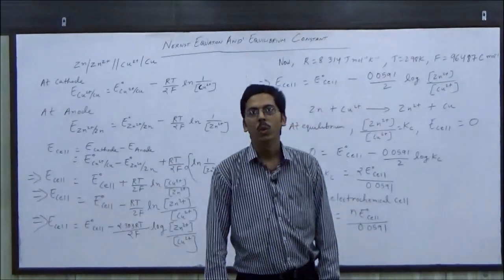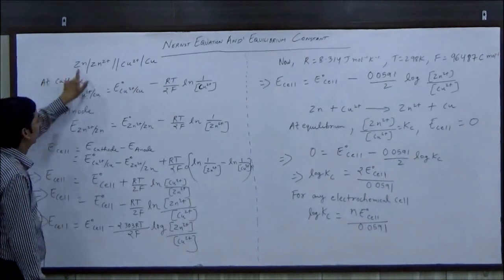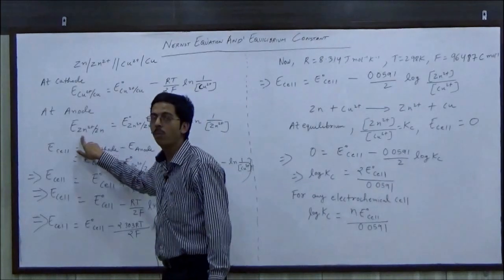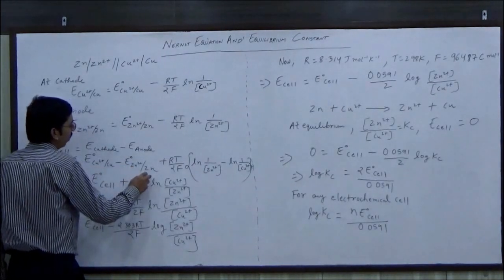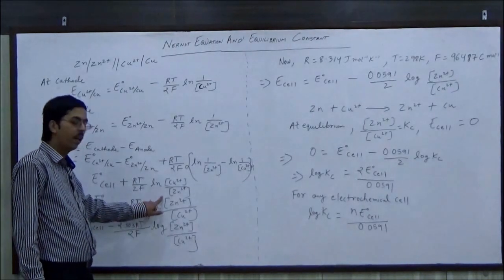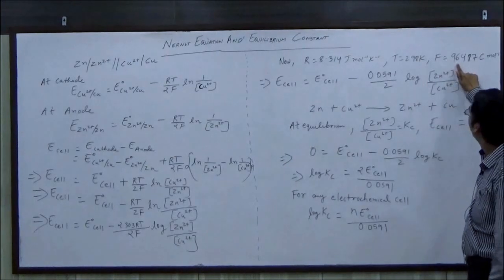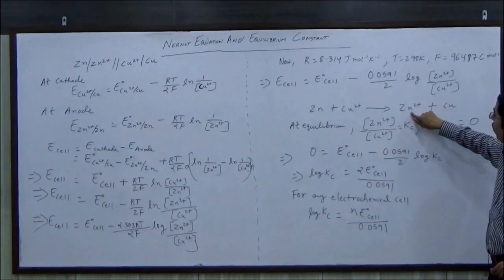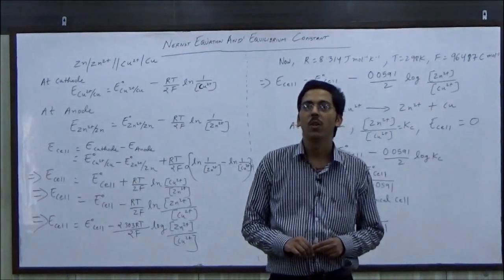Chemistry Nernst Equation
In electrochemistry, the Nernst equation is an equation that relates the reduction potential of a half-cell (or the total voltage, i.e. the electromotive force, of the full cell) to the standard electrode potential, temperature, and activities (often approximated by concentrations) of the chemical species undergoing